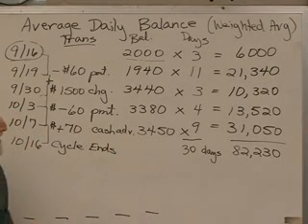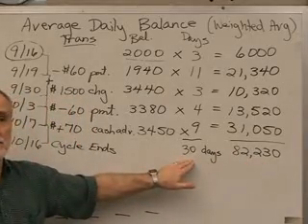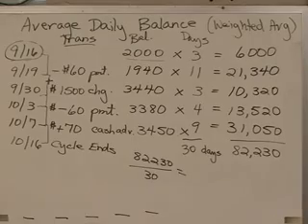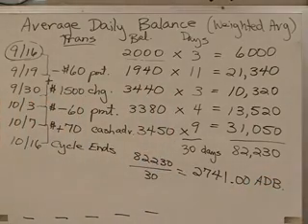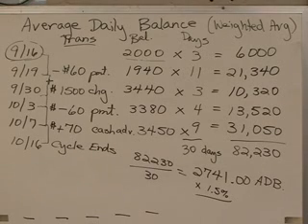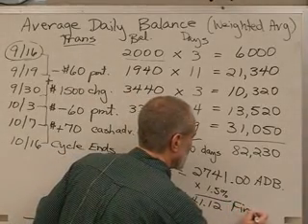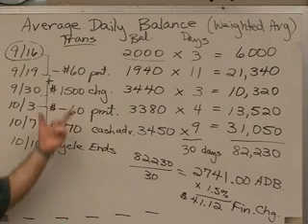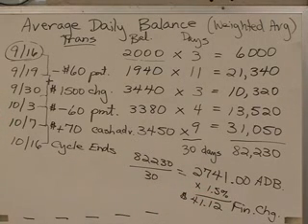14-H, Avg Daily Bal, 2 of 2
14-H, Avg Daily Bal, 2 of 2